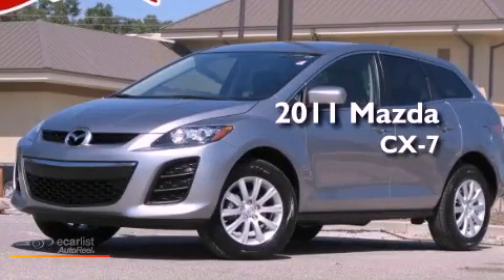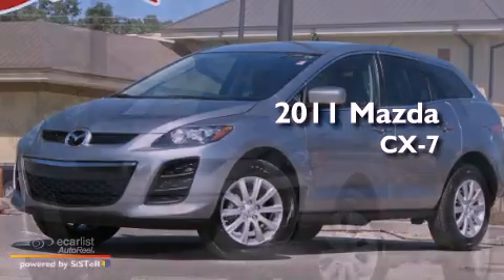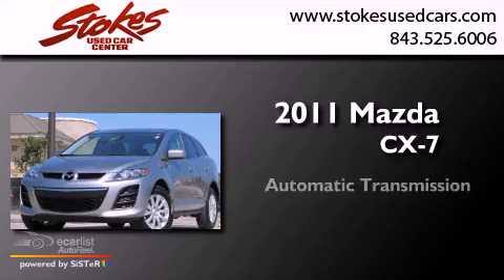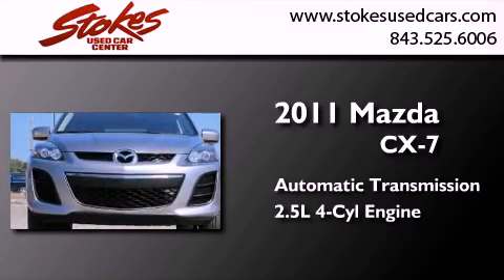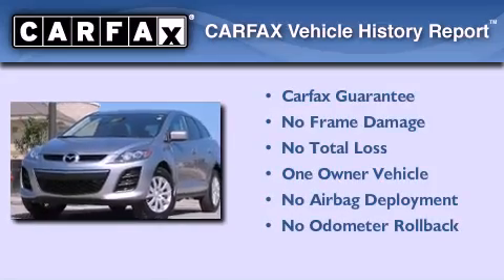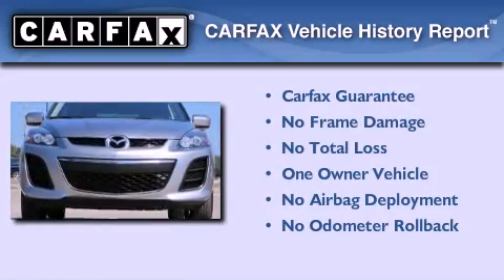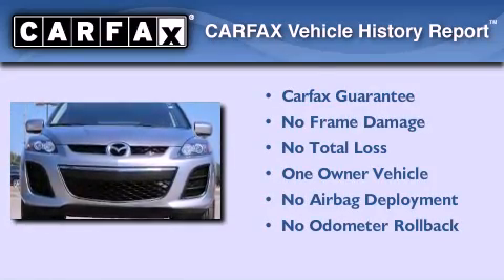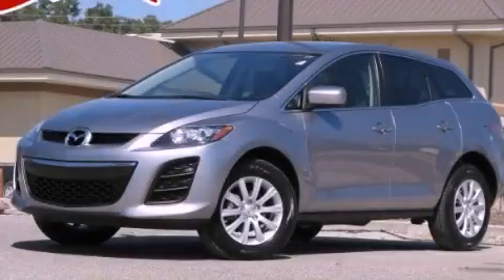2011 Mazda CX-7 Beaufort SC 29906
Year : 2011
 Make : Mazda
 Model : CX-7
 Engine : 2.5L DOHC 16-valve VVT I4 engine
 Trans . : Automatic
 Exterior : Gray
 Miles : 31,497
 Interior : Other